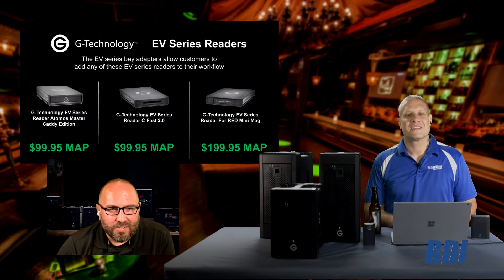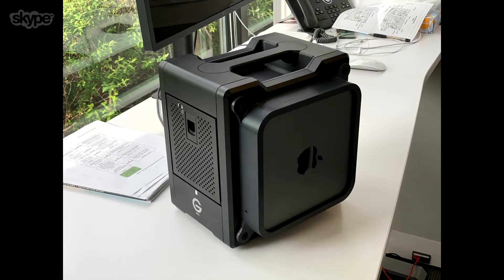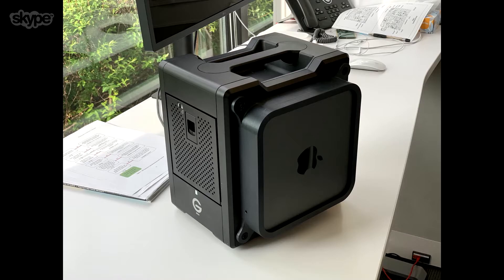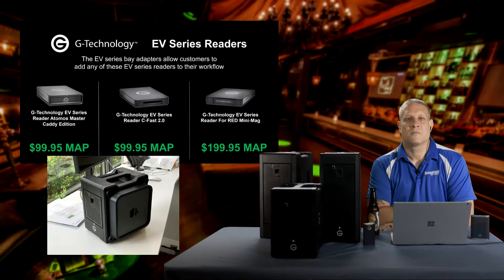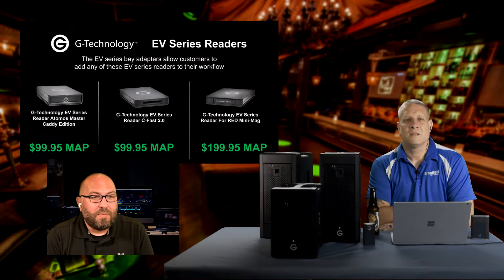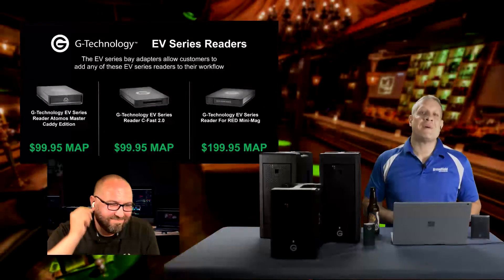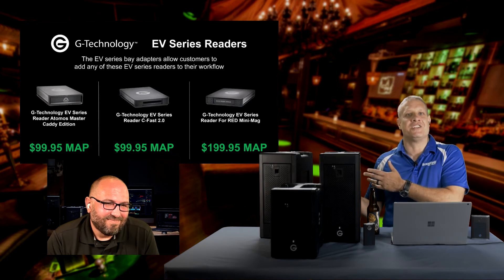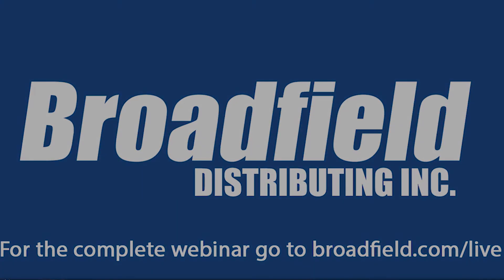G Technology Storage Solutions In The Field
Matthew Bennion from G-Technology shares a story on the interesting way the G-SPEED Shuttle SSD has been used.